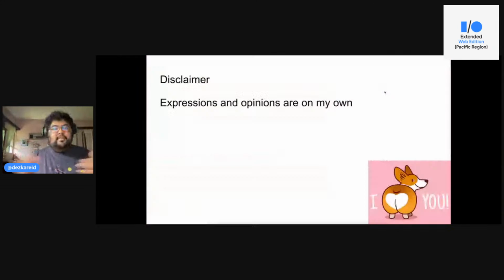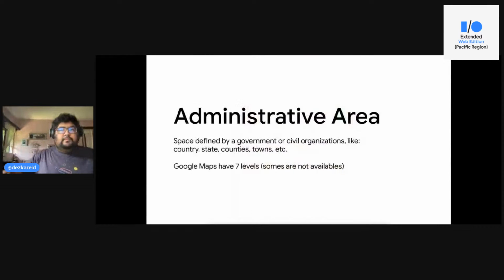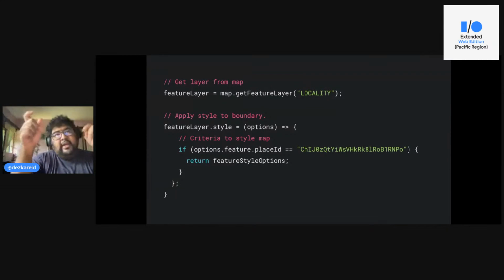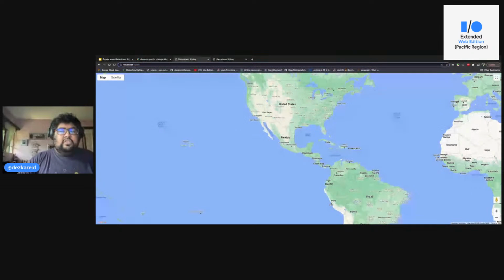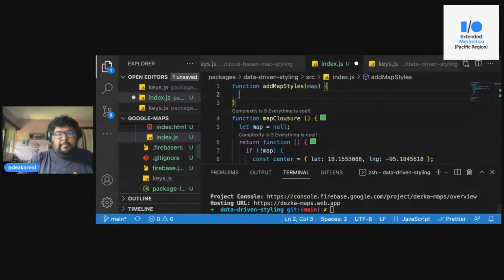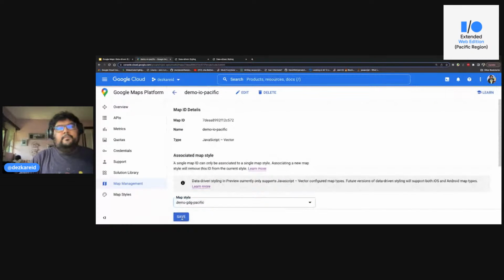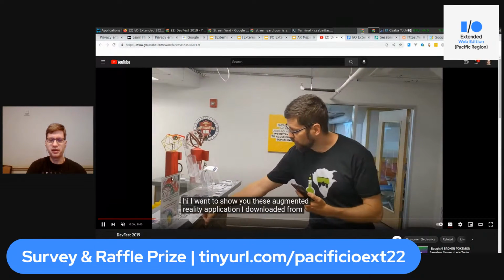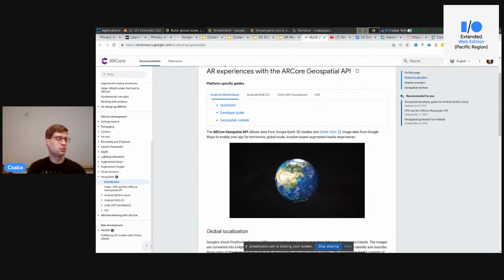I/O Extended 2022 Web Edition | Pacific Region (Part 2)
Join the Pacific Region GDGs as they unite for a hybrid event featuring exciting technical news and sessions of the recent GoogleIO!

3-4 PM PT | Google Maps: Data-driven Styling
                      Speaker: Joel Humberto Gomez Paredes

Data-driven styling is a new feature of Google Maps Platform, to use Google maps data to styles several kind of boundaries: countries, counties, cities, etc.

4-5PM PT | Firebase: Building Modern Web Apps using Firebase
                     Speaker: James Daniels (Software Engineer, Google)

Learn how Firebase’s experience for developers using modern web frameworks is improving and how you can get involved.